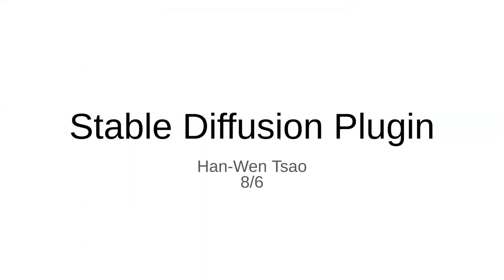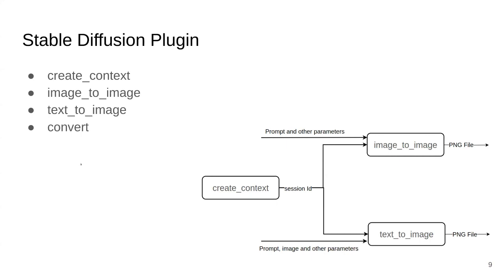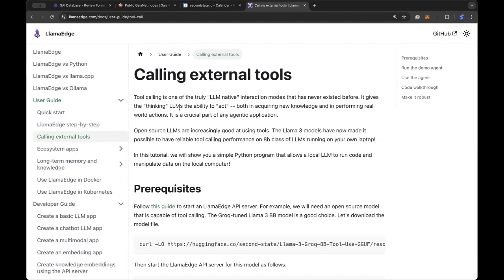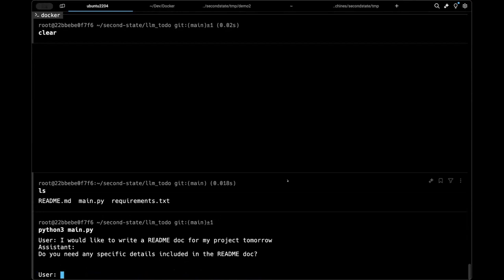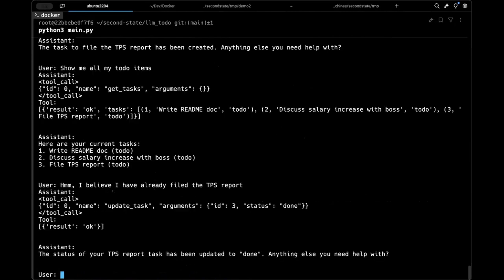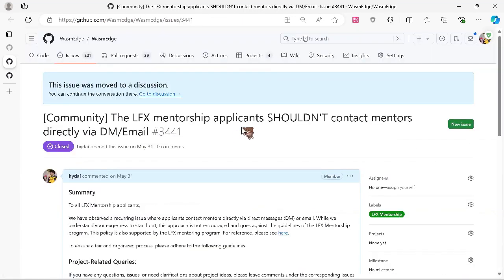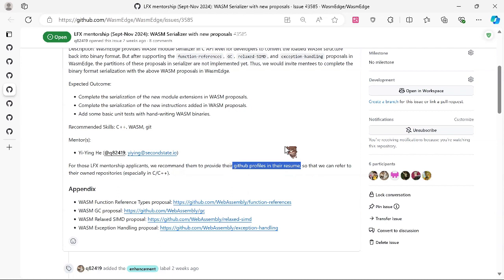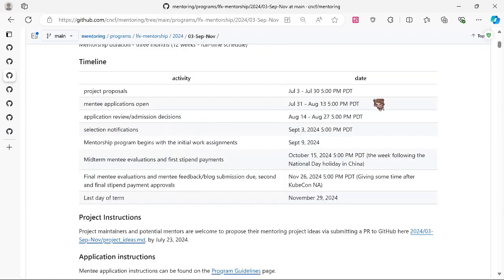WasmEdge Community Meeting #33 Run stable diffusion across CPUs, LLM function calls, LFX mentorship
The maintainers of WasmEdge host a monthly Community Meeting to discuss the status of the WasmEdge Project on the first Tuesday each month. Everyone is welcome to join.

1. Stable Diffusion Demo
Speaker: @grorge123 (National Tsing Hua University)
Details: Demonstration of using WasmEdge to run Stable Diffusion (SD) models. Learn how WasmEdge can be leveraged for efficient model execution.

2. Using LLM Function Calls to Control Your Own Computer
Speaker: @juntao (Maintainer of WasmEdge)
Details: Presentation on using LlamaEdge to call external functions. Discover how you can control your computer using LLM function calls with WasmEdge.

3. LFX Mentorship Term 3
Speaker: @hydai (Maintainer of WasmEdge)
Details: Insightful session on WasmEdge's support for the Wasm GC proposal from version 0.14.0. Highlights and experiences from the LFX Mentorship Term 3.
4. Q&A
If anything you would like to discuss at the meeting, please add

Meeting Time: The first Tuesday of each month 11 PM HKT
Join CNCF WasmEdge community on Slack for event updates